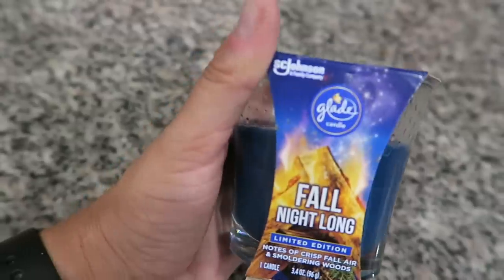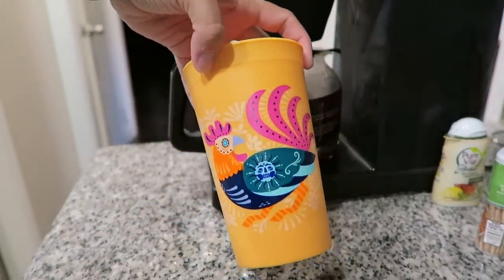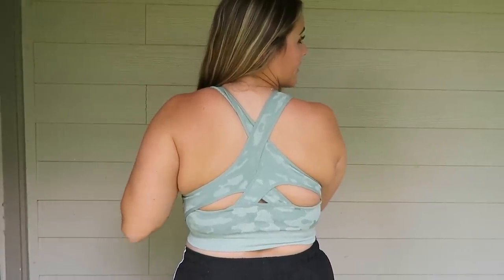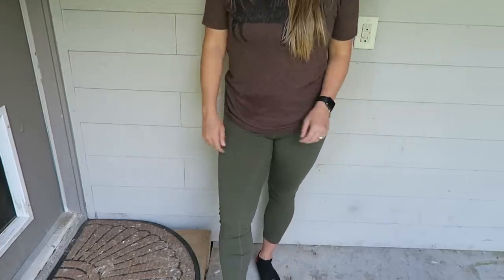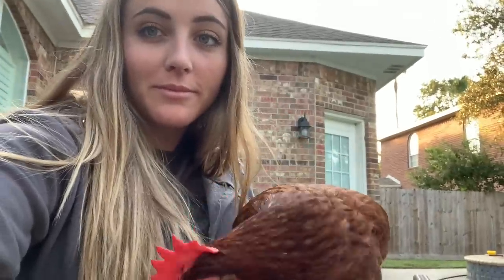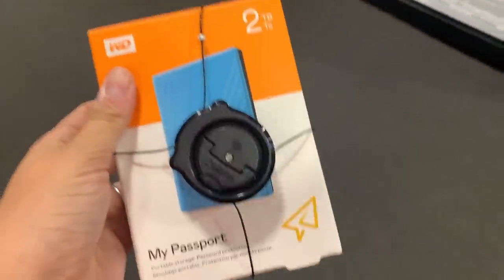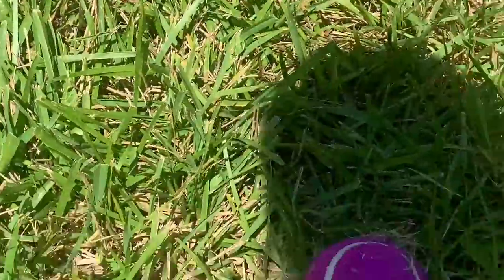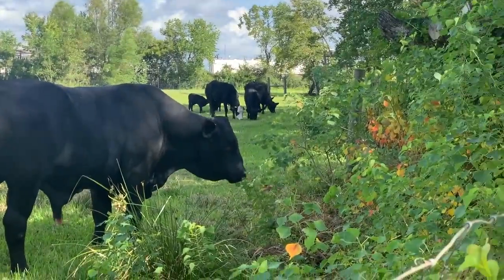DAY IN THE LIFE | AWESOME Amazon Activewear Finds and How to Smoke a Pork Butt! | Vlog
Just another day in the life vlog!

1: Camo Sports Bra
2: Jacket
3: Shorts
4: Leggings
5: Toaster Oven